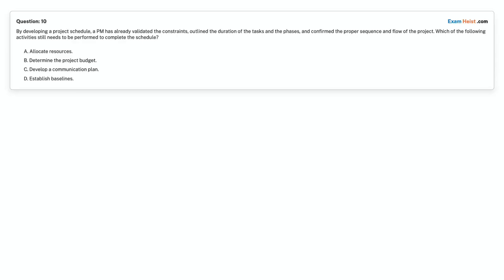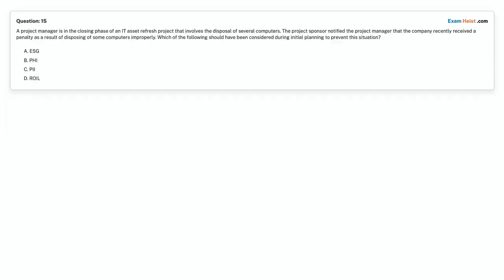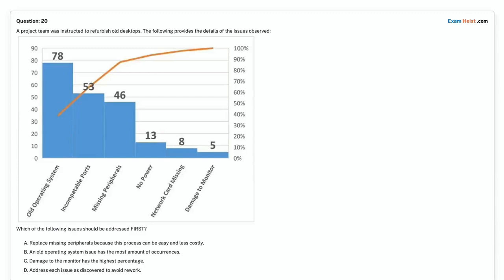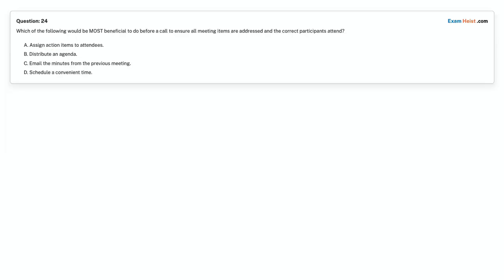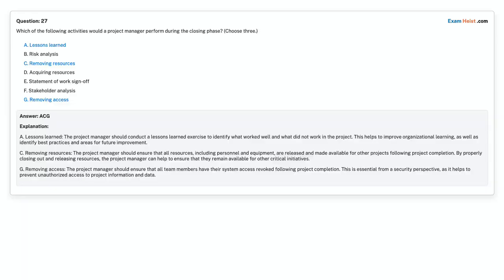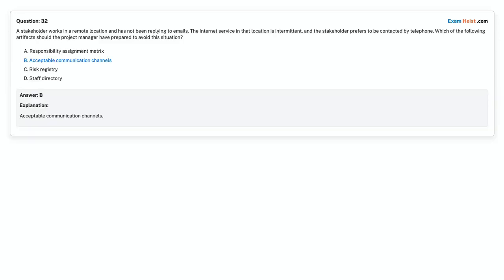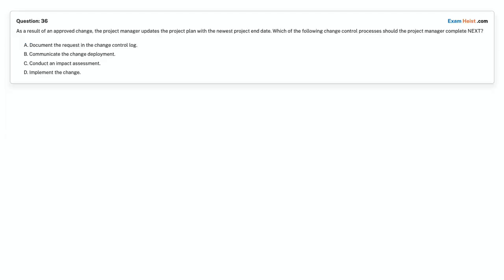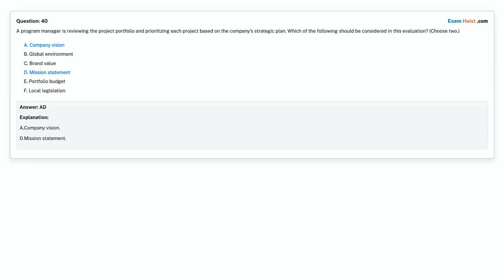PK0-005 Exam Tutorial🔥IMPORTANT TOPICS🔥| CompTIA Project+ COMPTIA | Tips & Tricks | PDF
This video is related to PK0-005 real exam question and answer series.

Good Luck!